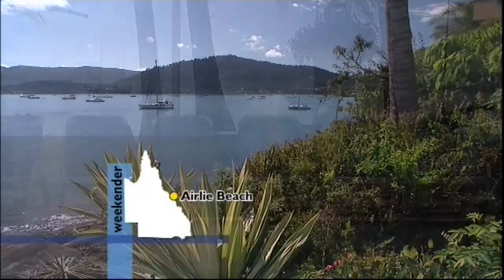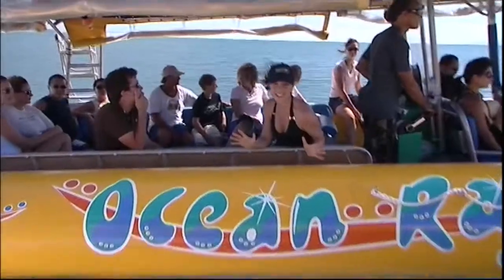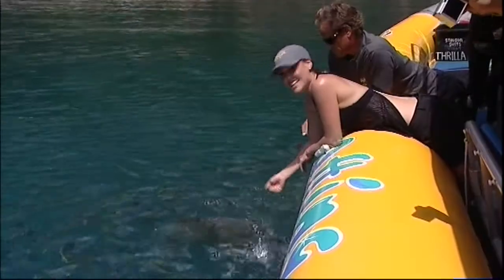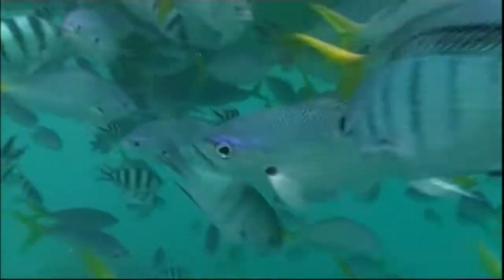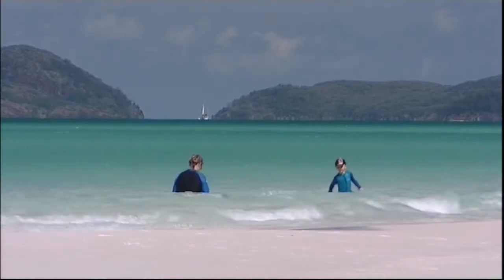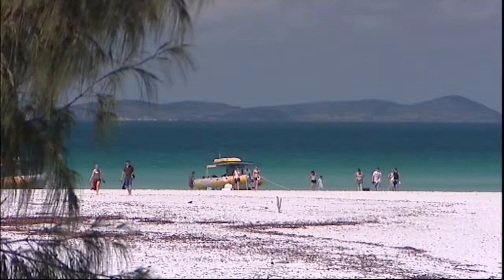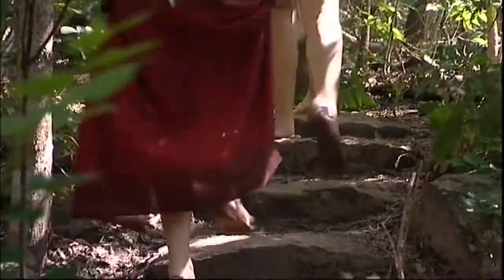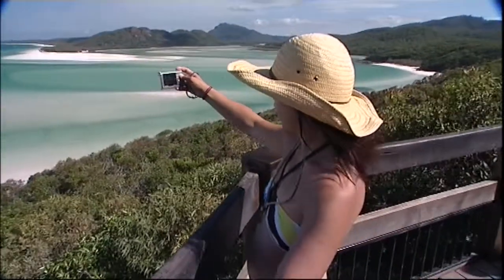Ocean Rafting - QLD Weekender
The 'QLD Weekender' TV show from Channel 7 did this episode on Ocean Rafting recently.